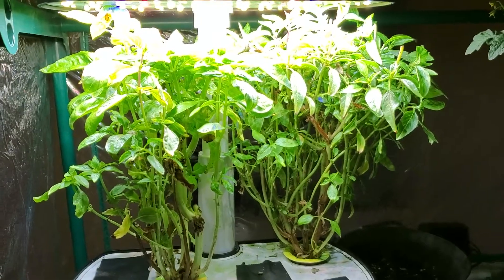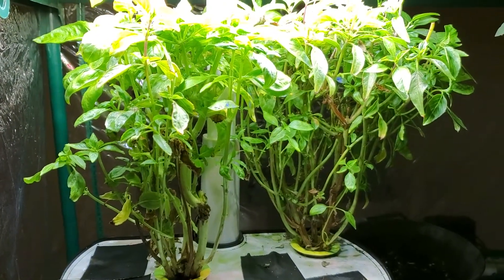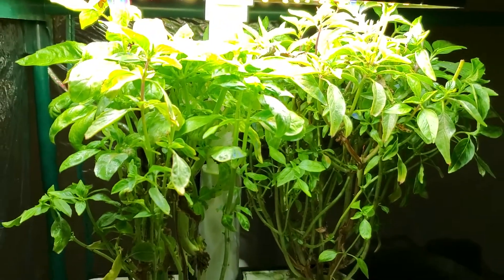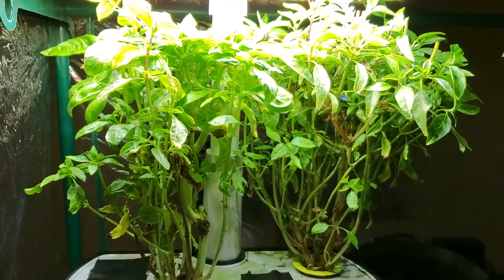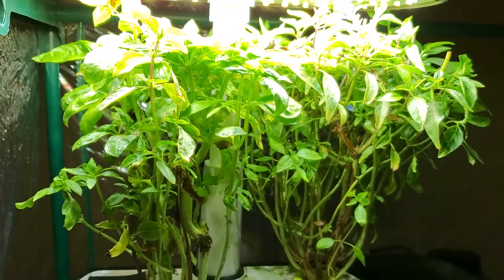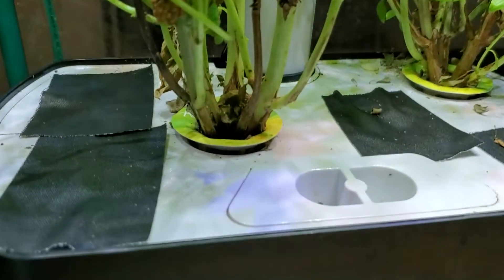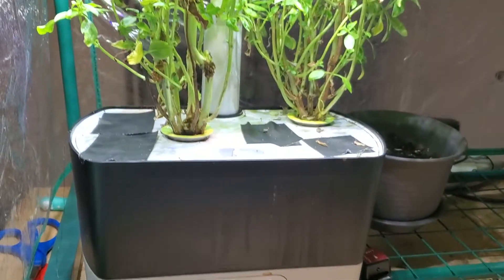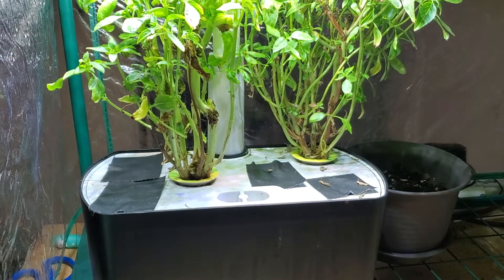Do Aerogarden Plants Keep Growing Once Harvested?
Do Aerogaden herbs keep growing once harvested, or are they like microgreens where you harvest one and then start over?, June 12, 2020.